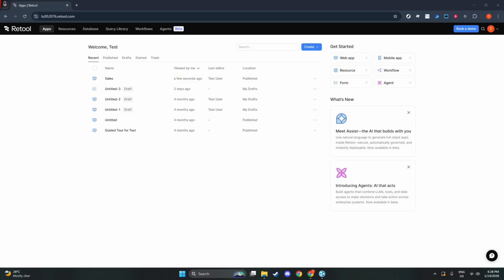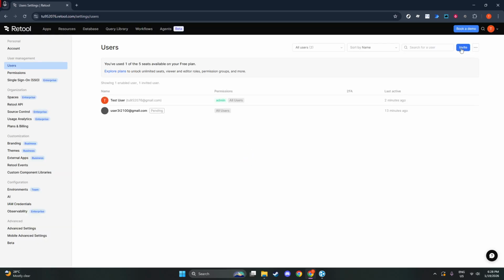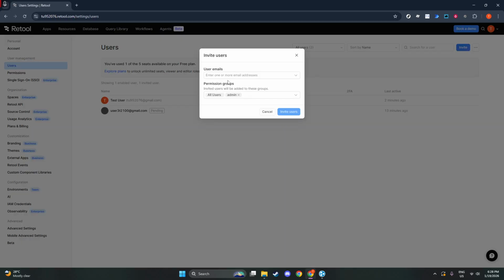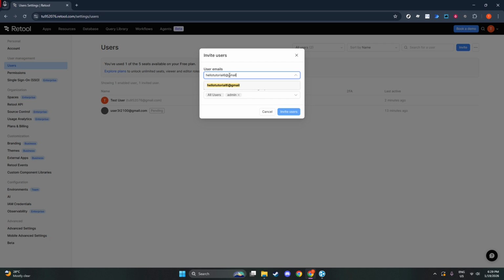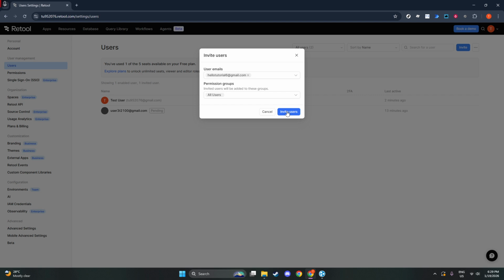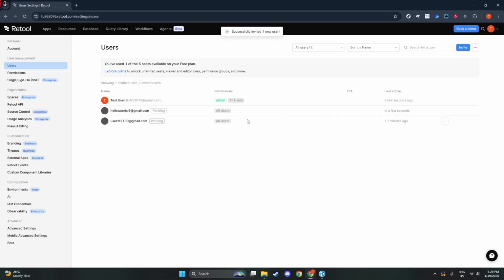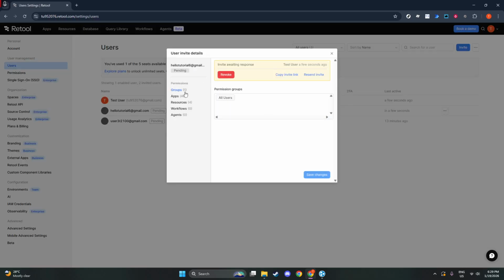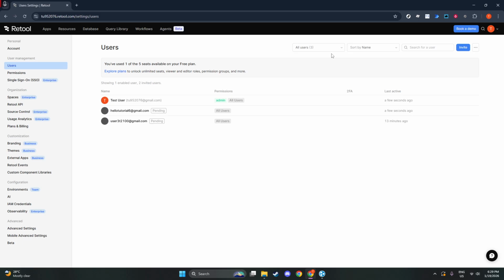How to Invite Users to Retool Workspace [2026 Full Guide]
How to Invite Users to Retool Workspace

In this video, we show you exactly how to invite users to Retool workspace to expand your development team or provide stakeholder access.

Managing workspace membership is a critical component of platform governance and security. By properly utilizing the invitation system, we ensure that the right individuals have the appropriate access levels to contribute to projects, thereby streamlining the deployment cycle and maintaining organizational oversight.

Technical Specs:
Software: Retool; Feature: Workspace Settings & User Management.